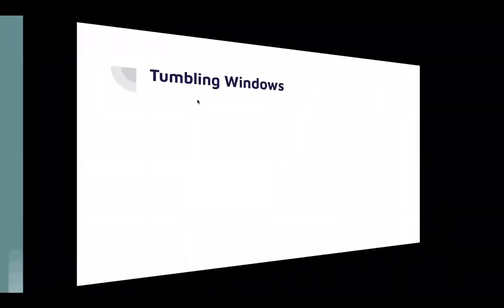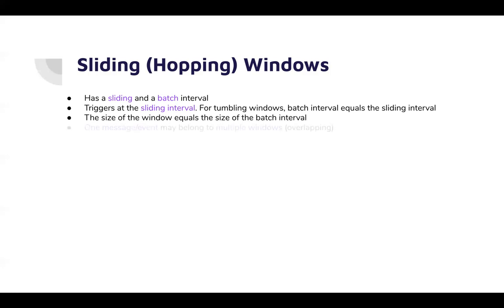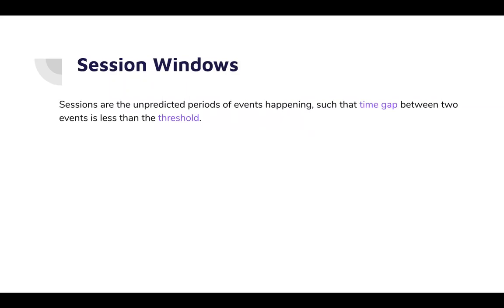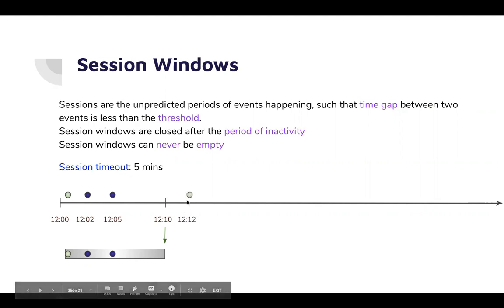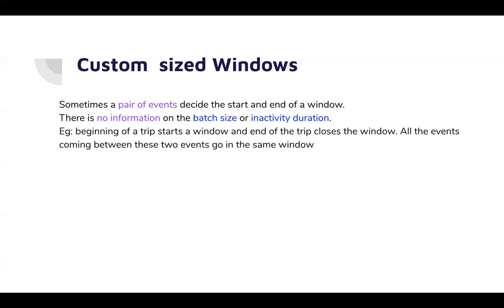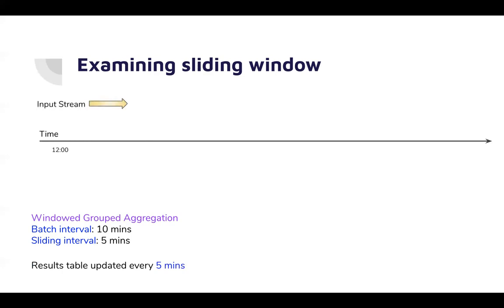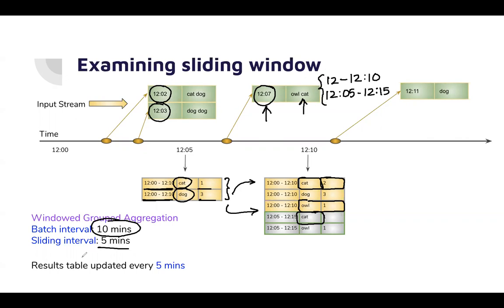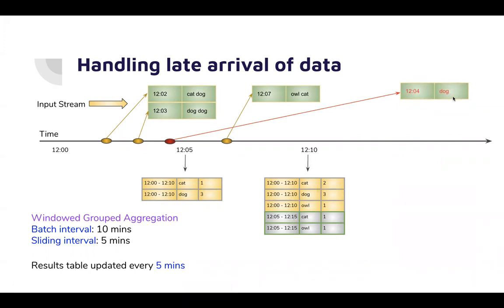Windows in stream processing | Course in Spark Structured Streaming 3.0 | Lesson 6